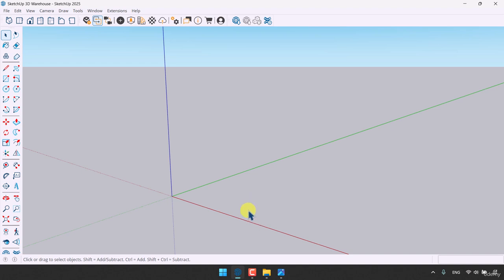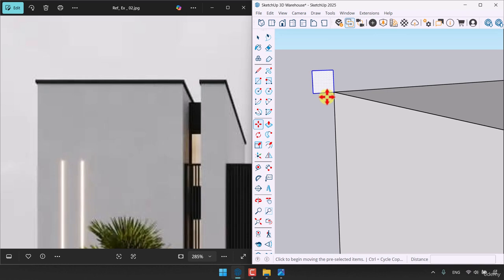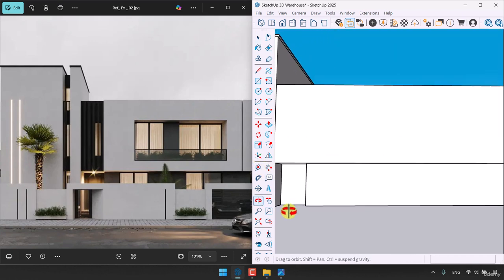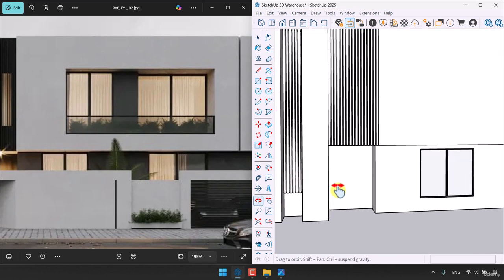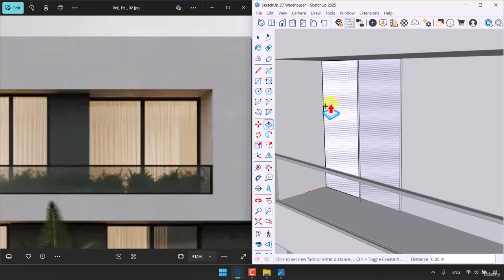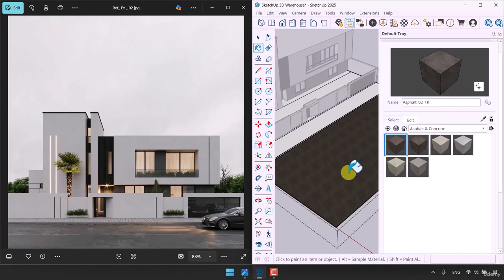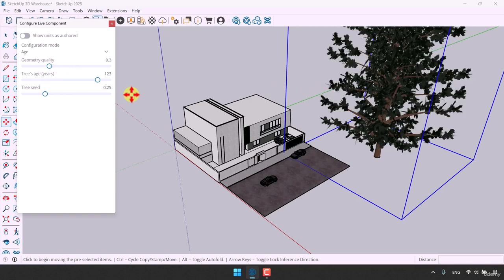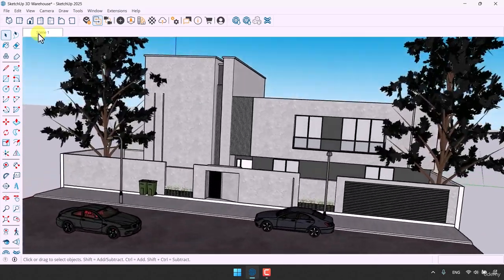SketchUp 2026 3D Modeling Tutorial – From 0 to 100 | Complete Masterclass EP 26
🚀 **SketchUp 2026 Complete 3D Modeling Masterclass — Episode 26**

Welcome to **SKILLCRAFT ACADEMY!**

In **Episode 26**, we take you through a complete **SketchUp 2026 3D Modeling Tutorial — From 0 to 100**. This lesson is designed to help you understand the complete 3D modeling workflow and build your SketchUp skills step by step.

Whether you're a complete beginner, architecture student, interior designer, civil engineer, or 3D visualization enthusiast, this tutorial will help you improve your modeling speed, accuracy, and confidence.

✅ SketchUp 2026 3D modeling workflow
✅ Modeling from scratch
✅ Creating accurate 3D geometry
✅ Essential SketchUp modeling tools
✅ Building and modifying 3D forms
✅ Organizing your SketchUp model
✅ Faster and cleaner modeling techniques
✅ Practical modeling workflow
✅ Tips for professional SketchUp projects
✅ Complete workflow from 0 to 100

🎬 **EPISODE:** 26
📌 **TOPIC:** SketchUp 3D Modeling Tutorial — From 0 to 100